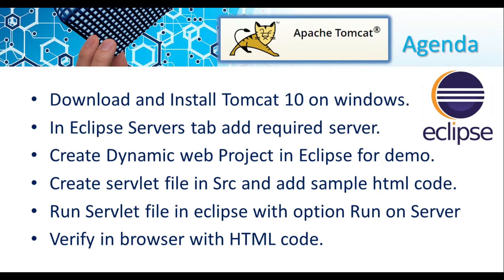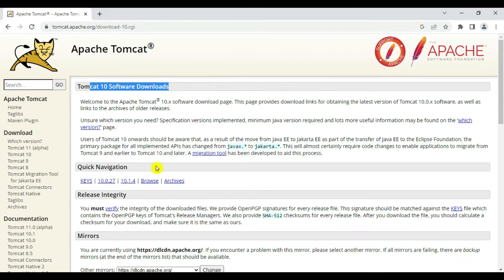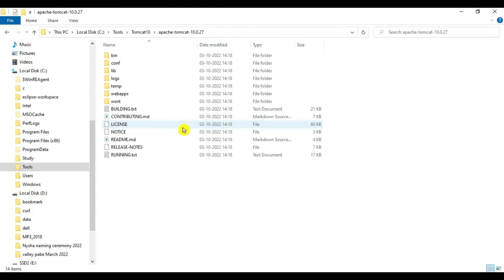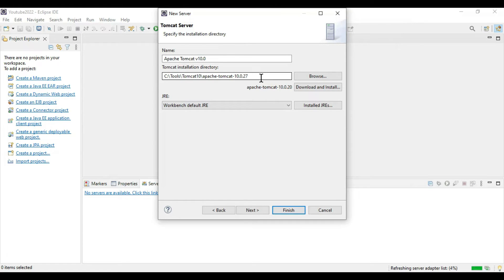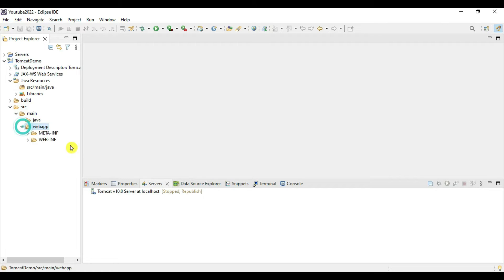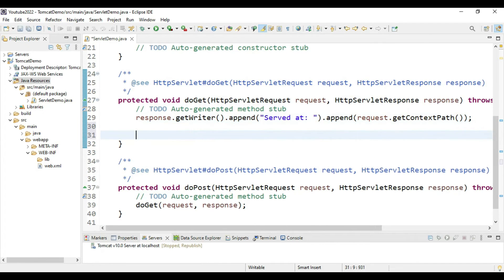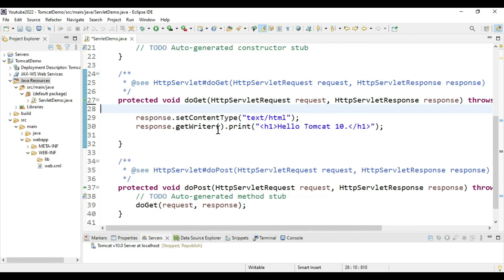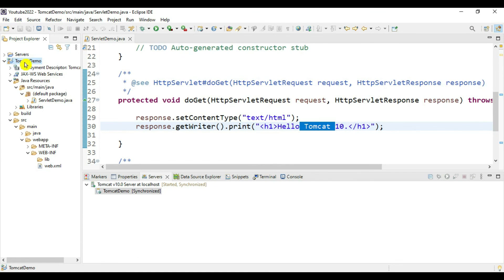How to Install and Configure Tomcat #10 in Eclipse IDE | Run Sample Web project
-- how to configure the Tomcat Server 10 in Eclipse IDE and Running sample web project on same.

# How to Download and Install Apache Tomcat Server 10 on Windows.
# How to Configure Apache Tomcat 10 to Eclipse IDE.
# How to Create and RUN Web Project in Eclipse IDE.

⏲️Time Stamps⏲️

0:15 - Introduction
0:20- Agenda
01:20- Download & Install Tomcat 10
02:57 - Adding server to Eclipse IDE.
40:30 - Create Dynamic Web Project
05:50 - Create Servlet file
08:20 - Running Application on Tomcat 10
09:04 - Browser page validation
09:30 - Conclusion.

Production Credits:

Edited by: Simplifying Tech
Edited with Tool : Filmora 10
Produced by: Simplifying Tech